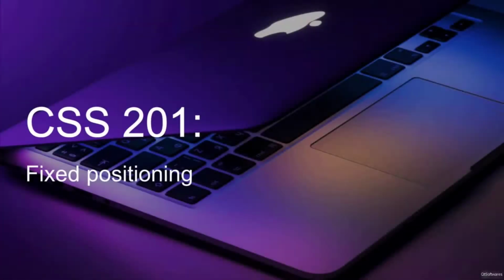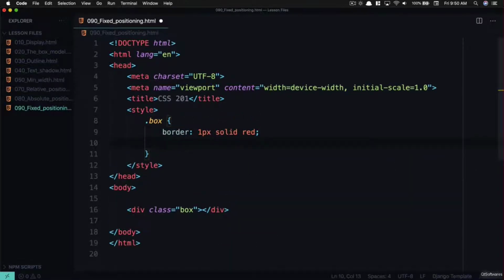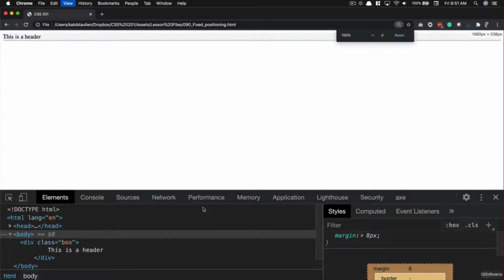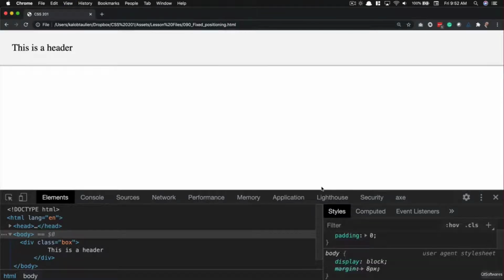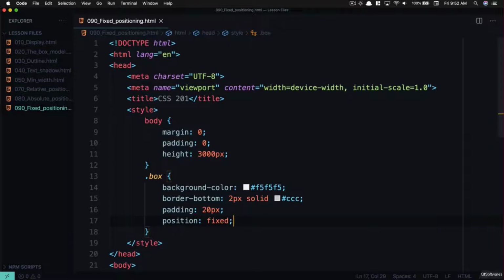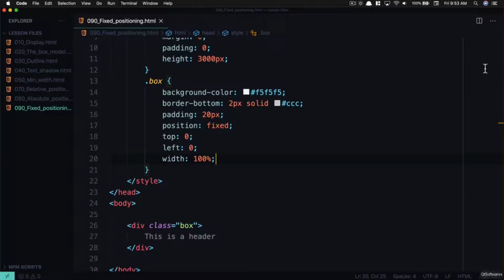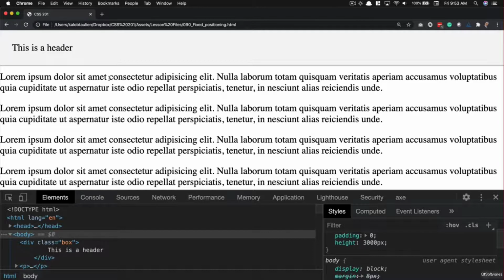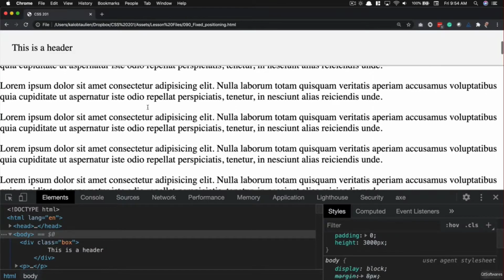46 Fixed Positioning || CSS3 English Tutorial By QtSoftwares